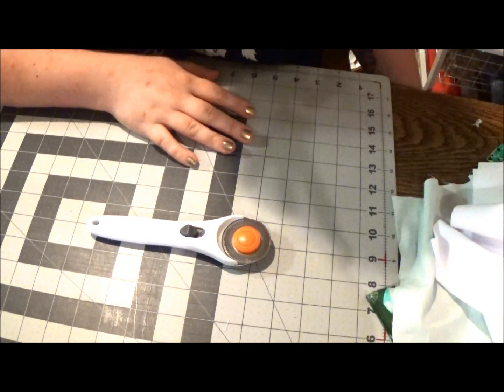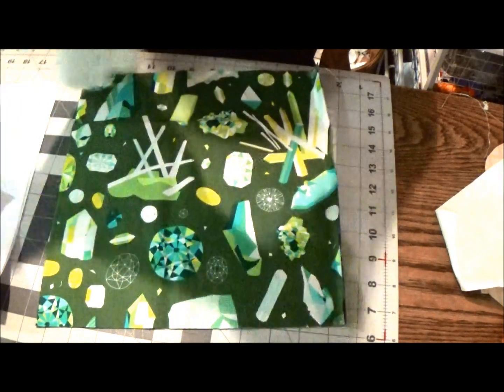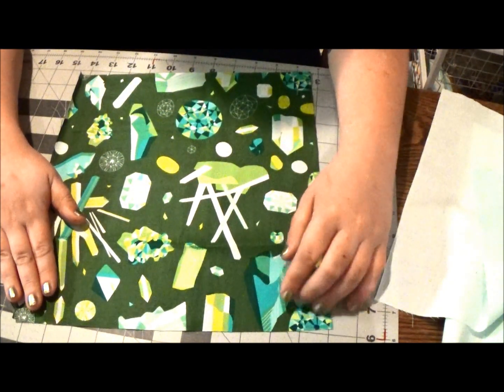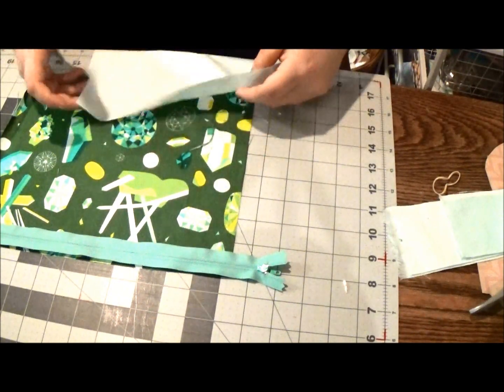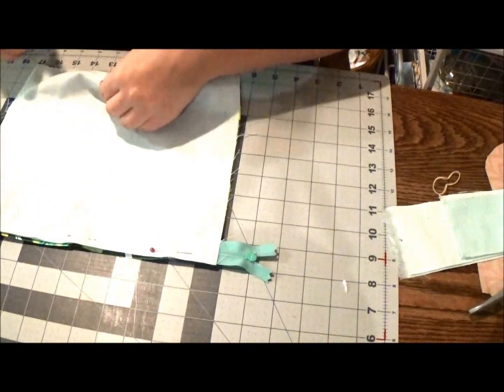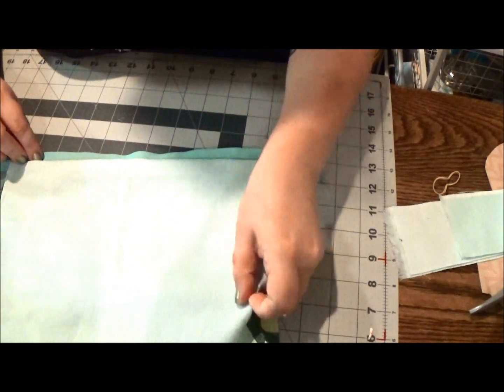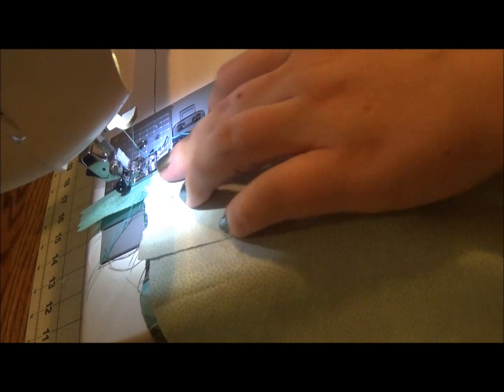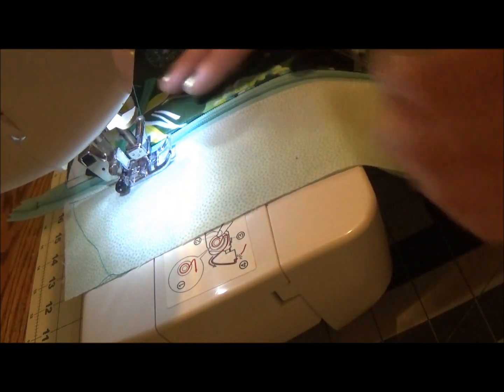wet/dry bag tutorial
Follow along and make a two pocket bag to store clean and soiled pads, cloths, or diapering materials